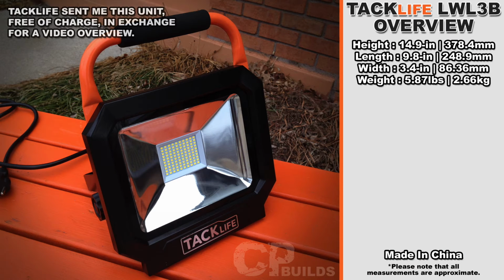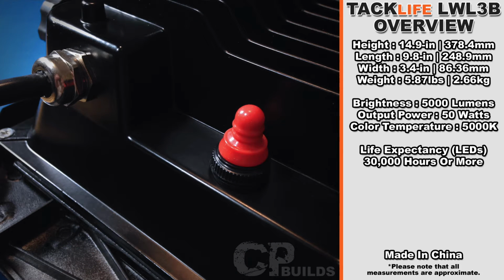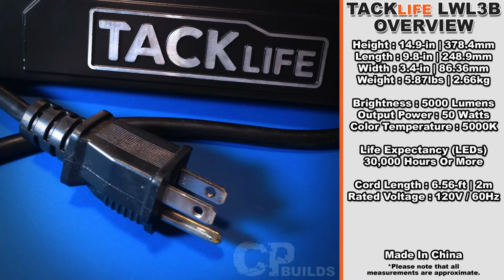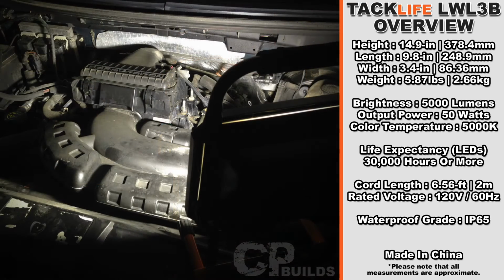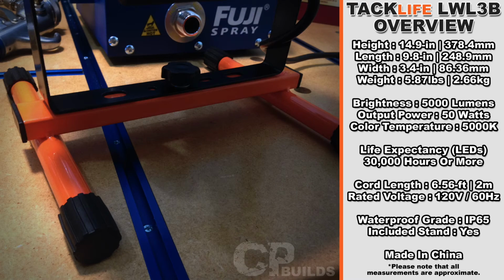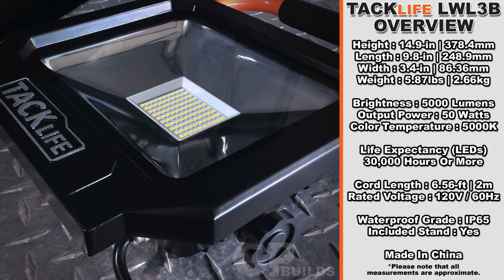Quick Specs On Tacklife's LWL3B : Excerpt From Overview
Here we have the 5000 lumen led work light from TACKLIFE. Inside an aluminum housing and behind a pane of tempered glass we have a 10 x 10 grid of LEDs that produce the 5000 lumens of brightness. The LEDs have a color temperature of 5000K meaning the work light will produce a light that is more bluish white in color. The grid design on the back of the unit provides great heat dissipation adding to the life of the LEDs, which TACKLIFE says is over 30,000 hours. Now the cord length may be short for some but it comes in at a little over 6 and a half feet. With an IP rating of 65 this makes it a great option not only for indoor use but outdoor as well. TACKLIFE does include stand with the light but depending on your application or personal preference you’re able to use the u-shaped bracket as a wall mount or a kickstand and if you find yourself needing a light that is lower in profile you’re able to fold the bracket completely out of the way.